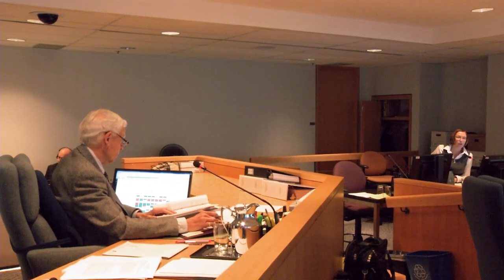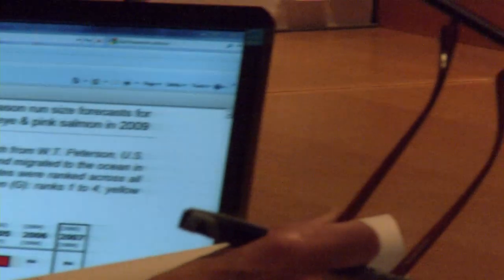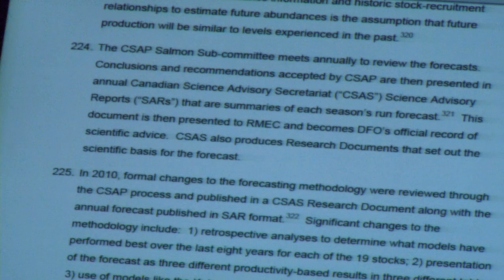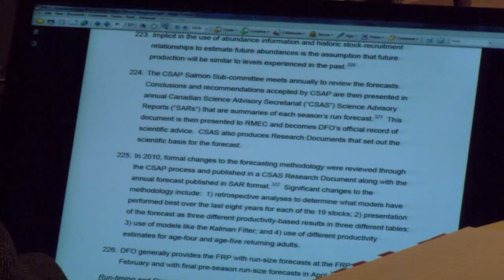Exhibit 2148 Episode 025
January 26, 2011: Early Afternoon

This episode is the third of three episodes with Sue Grant of the Department of Fisheries and Oceans regarding pre-season forecasting for sockeye salmon.